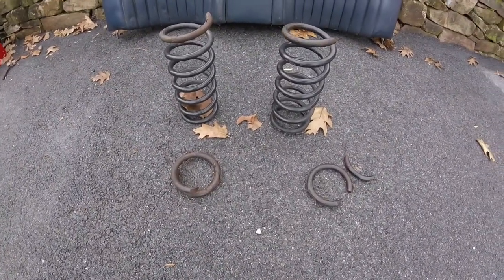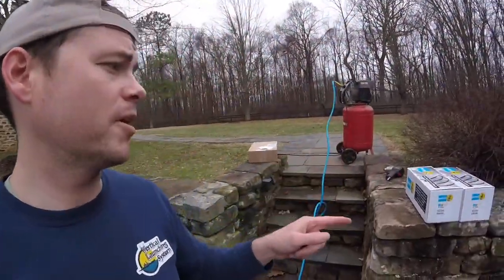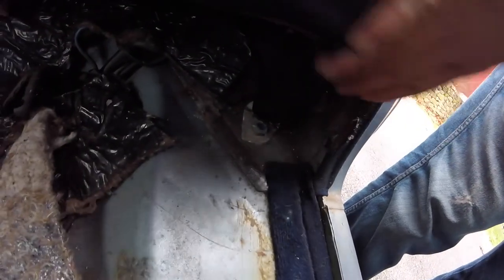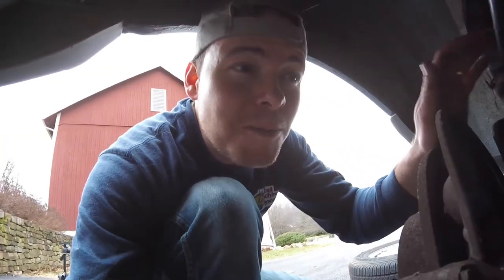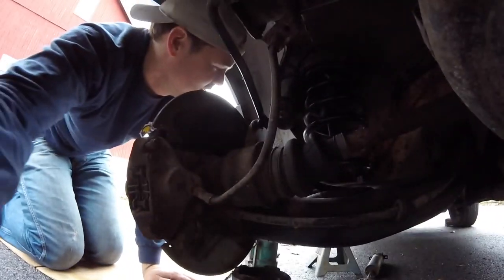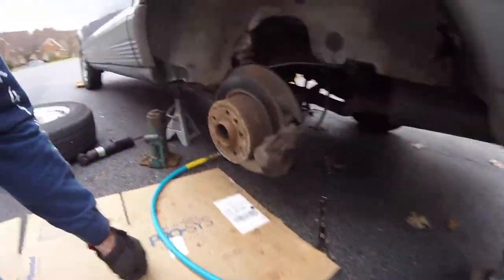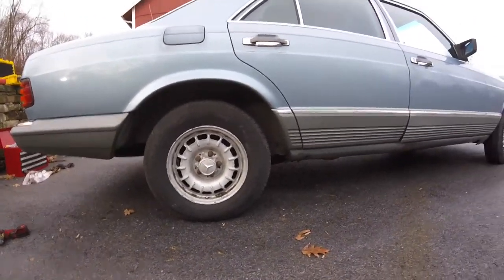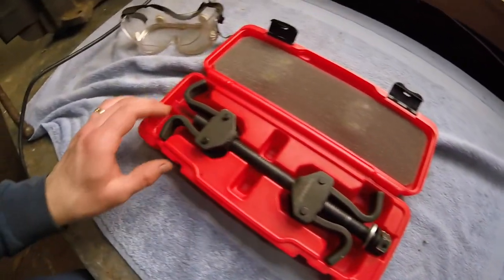Broken Springs on W126 Mercedes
Watch how I finally fix the sagging rear end on AARP, my $550 1985 Mercedes 300SD Turbo Diesel. It's fair to say the rear coil springs had reached the end of their life.

The new replacement coil springs are Bilstein:
Parts Geek
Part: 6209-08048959